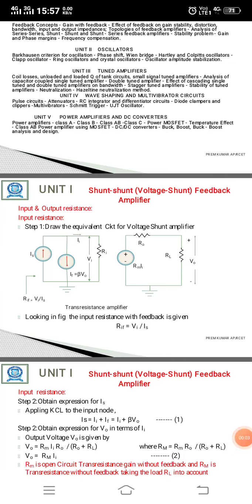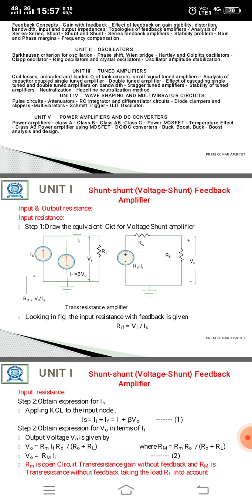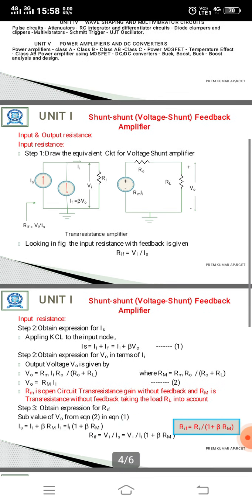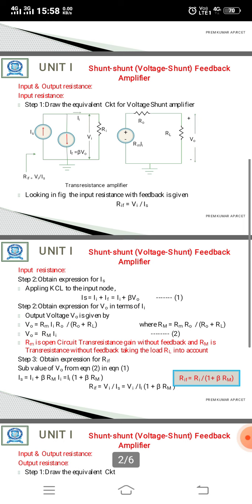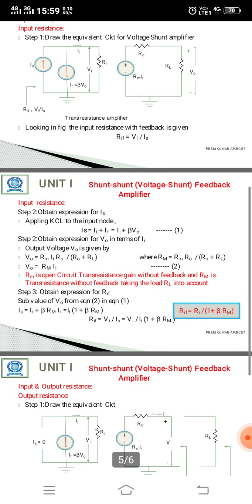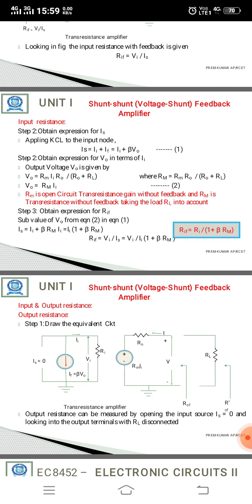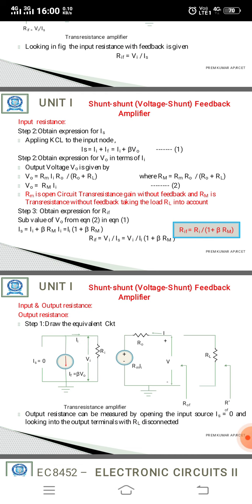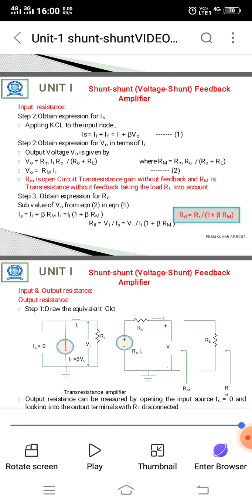SHUNT-SHUNT FEED BACK AMPLIFIER